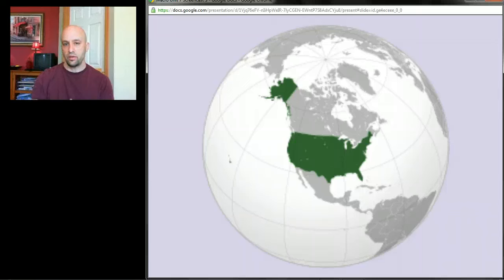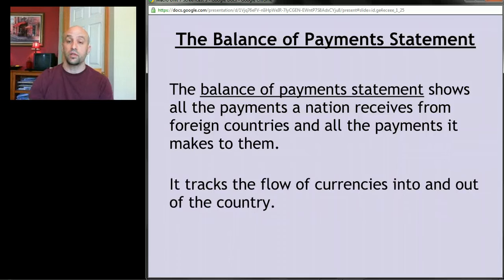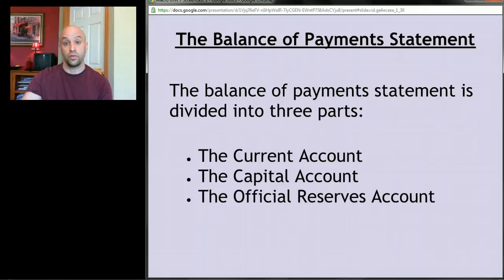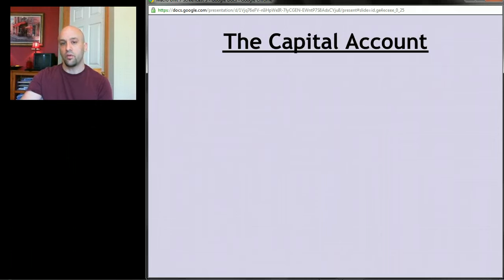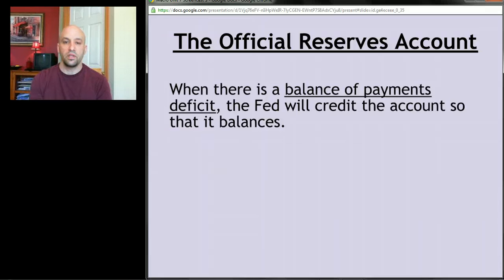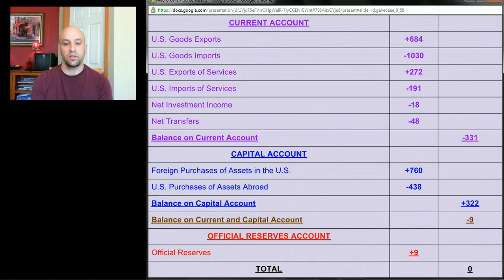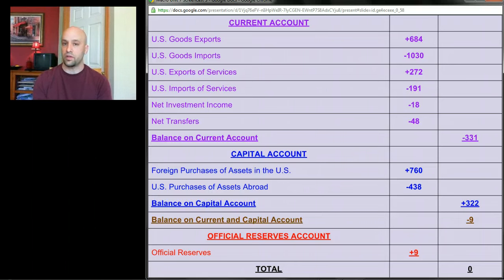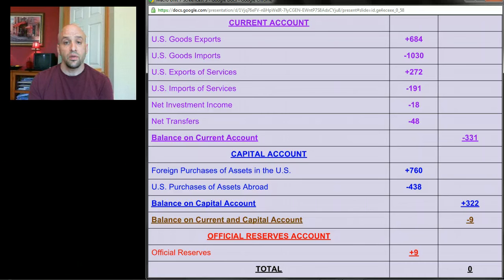AP Macro: Unit 7 Screencast 3 - The Balance of Payments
Main Topics: Balance of payments, credits, debits, and the current, capital and official reserves accounts.